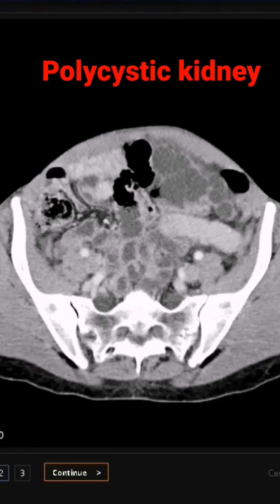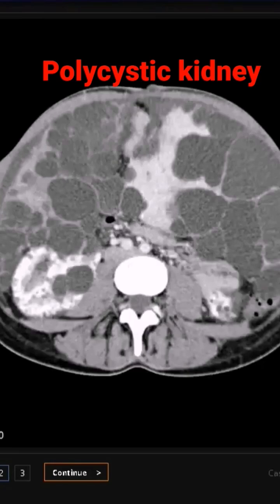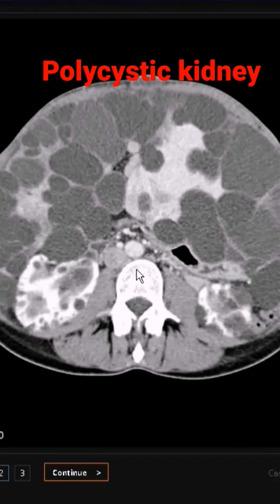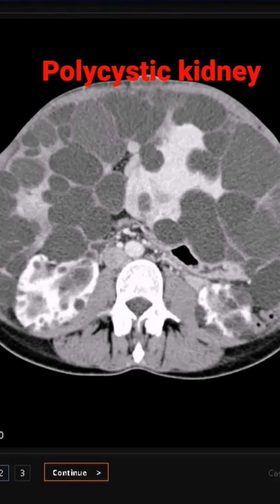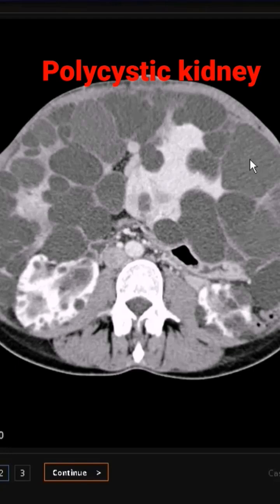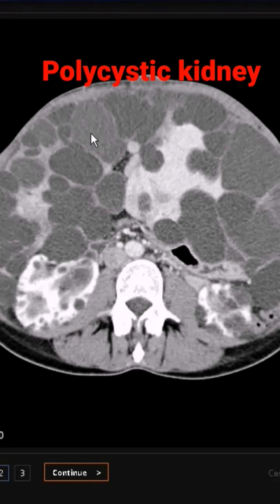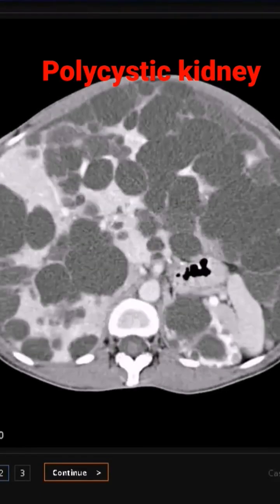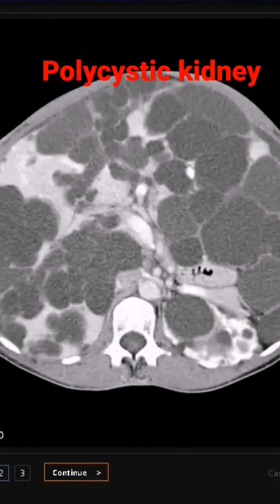CT scan: Polycystic Kidney Disease & Liver involvement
More goodies on the channel:
PHYSIOLOGY CONTENT: